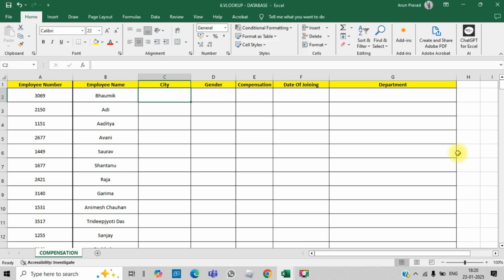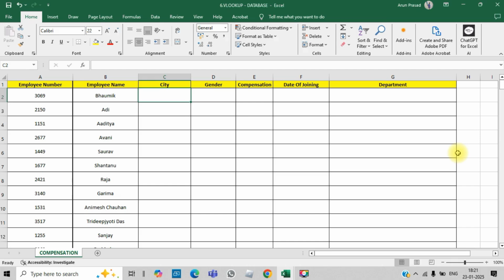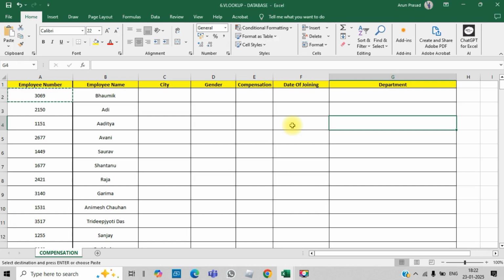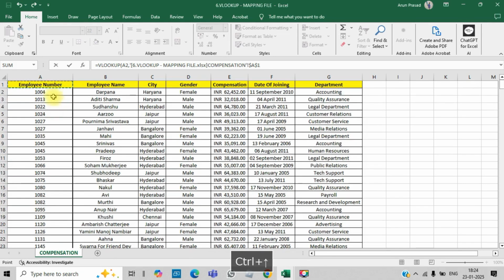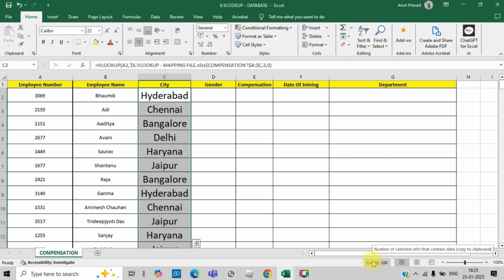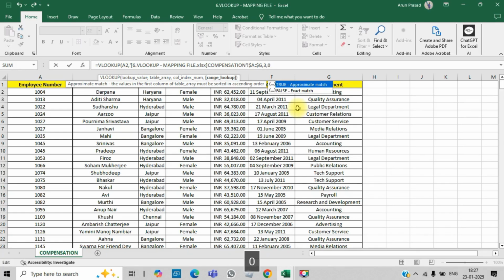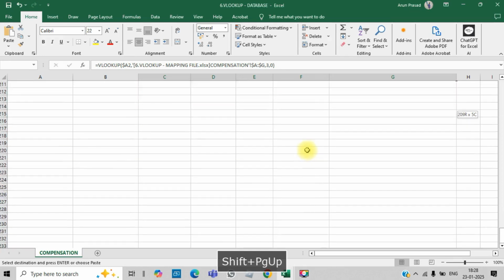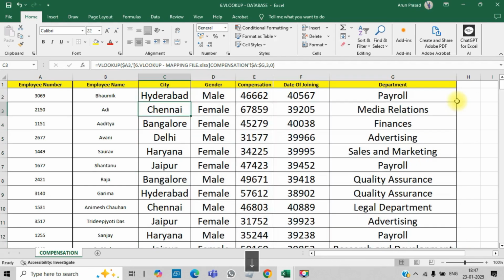Excel VLOOKUP Secrets: Master Lookup Functions Like a Pro!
In this video, we’ll dive into one of Excel's most powerful function – VLOOKUP! Learn how to easily search for a value in a table and return related information from another column. Whether you're new to Excel or looking to brush up on your skills, this tutorial will guide you step-by-step through the VLOOKUP function, with real-life examples to help you understand its full potential.
What you'll learn:
• How to use VLOOKUP with different arguments (lookup value, table array, column index, range lookup)
• How to retrieve multiple columns with a single VLOOKUP Function
• Real-world examples to help you master VLOOKUP
By the end of this video, you’ll be able to confidently use VLOOKUP to streamline your data analysis and improve your Excel workflow.